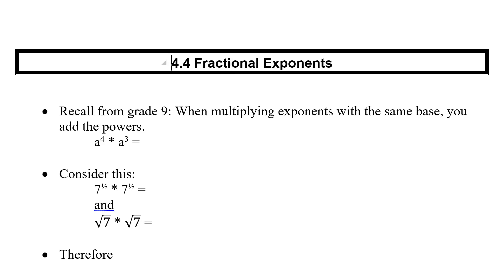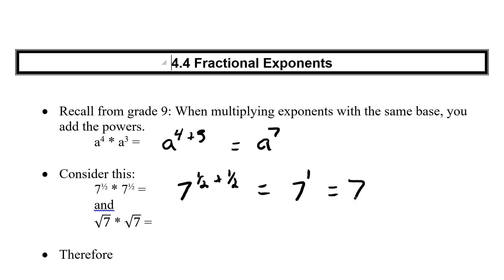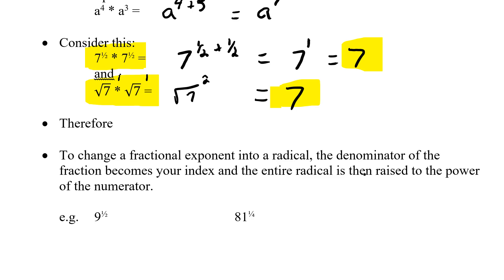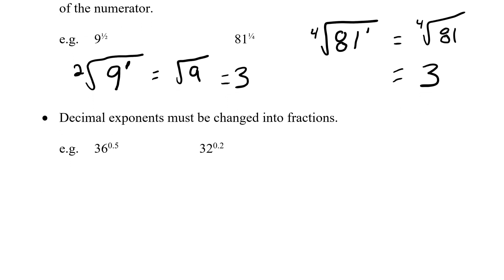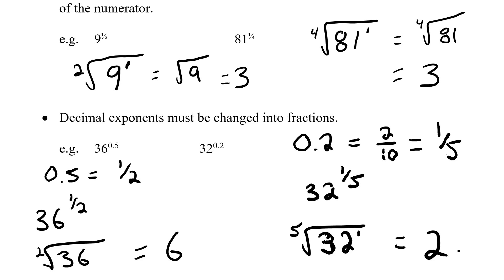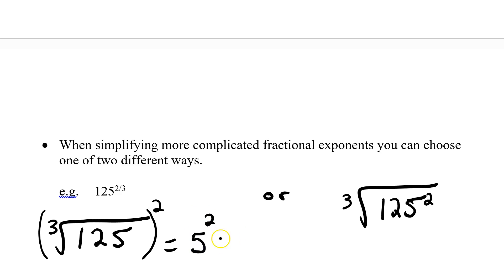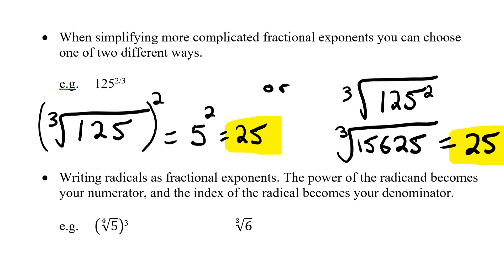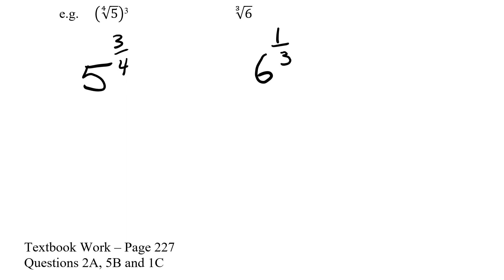4-4 Fractional Exponents Video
Roots and Powers Unit Lesson #4